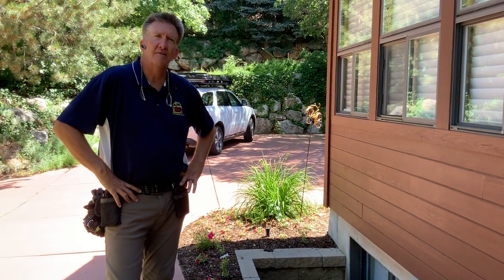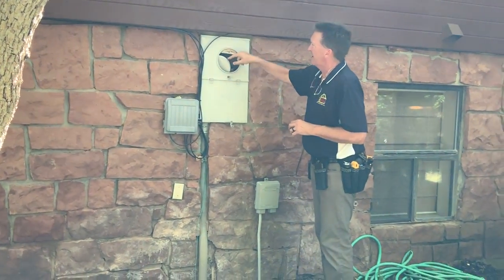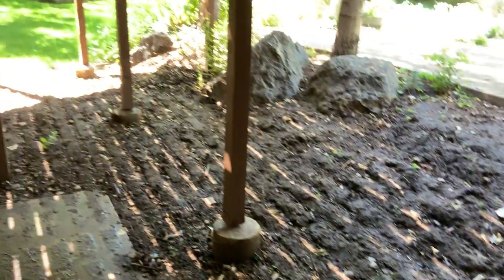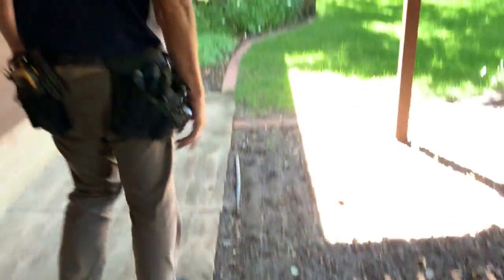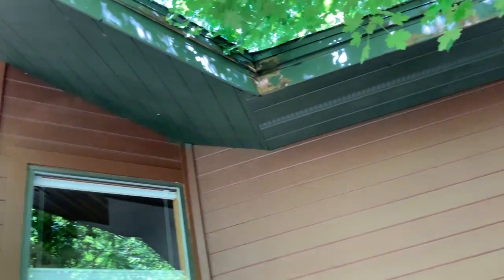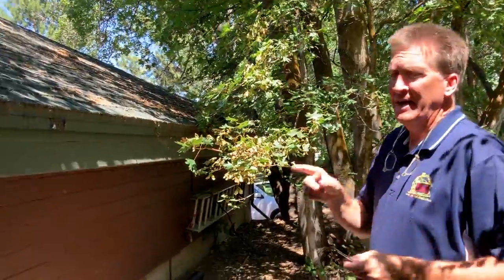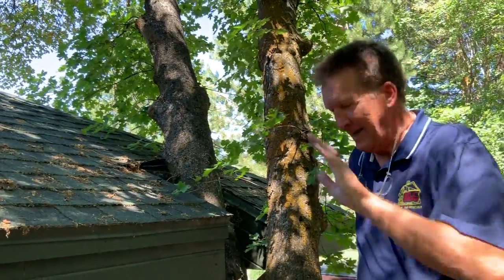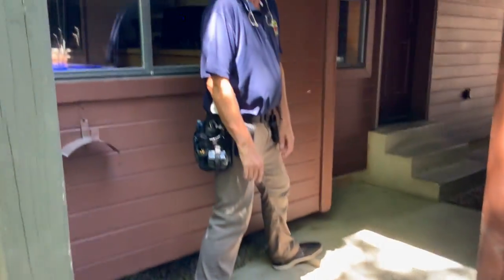Tanner Inspection Part One